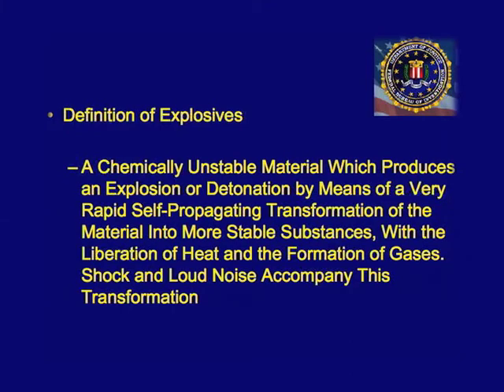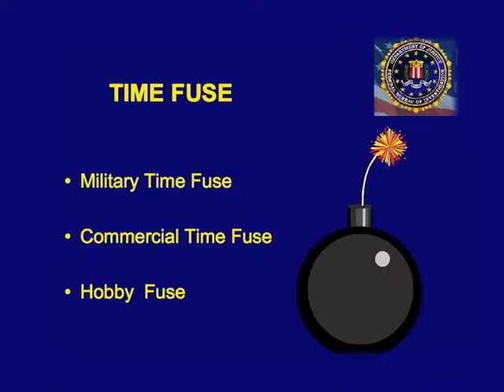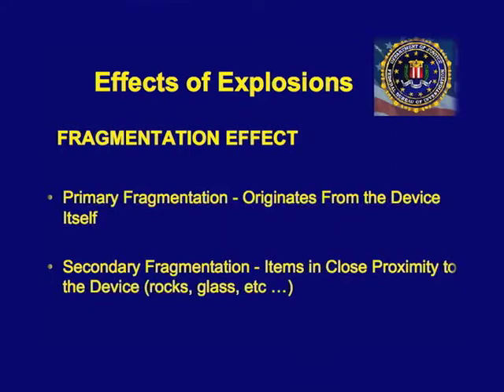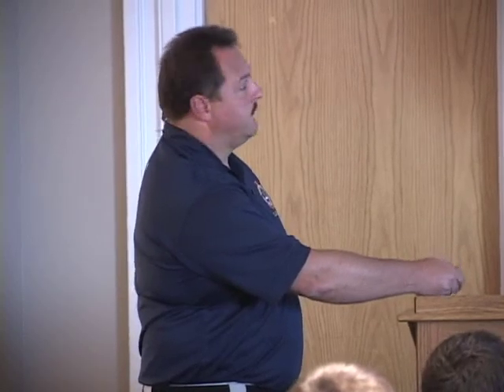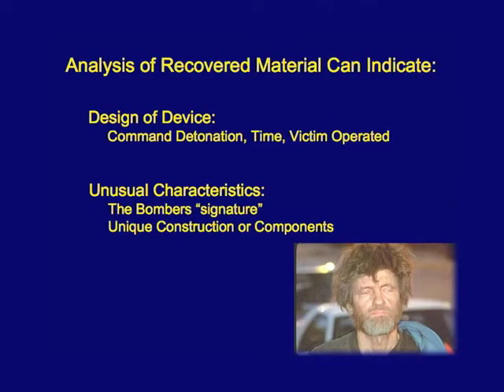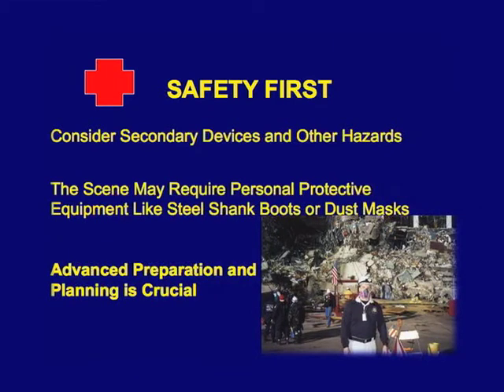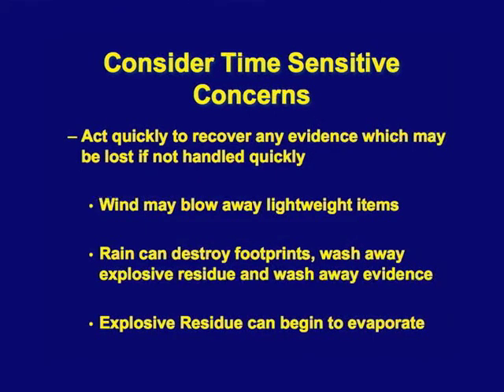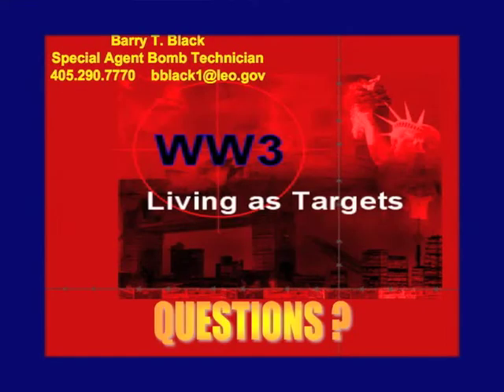Evidence Collection & Preservation | Explosives - UCO Forensic Science Institute